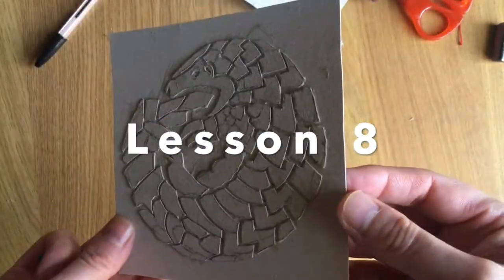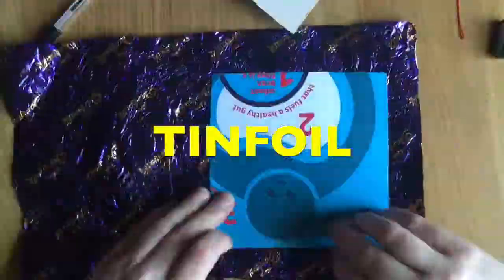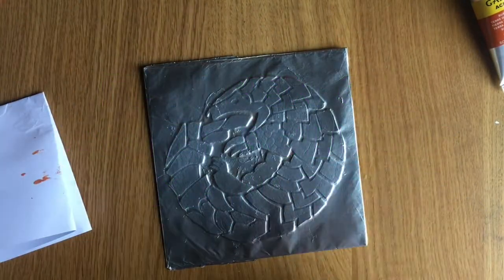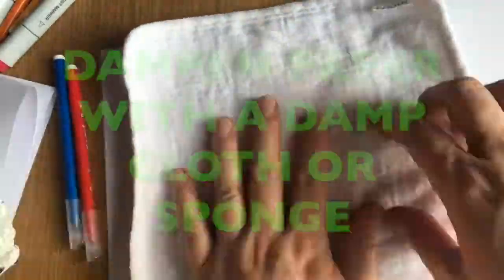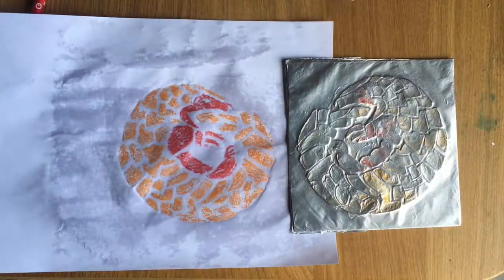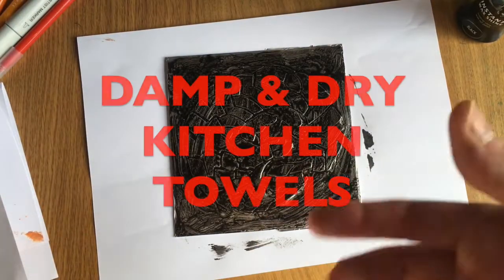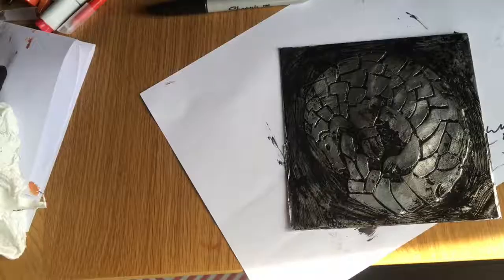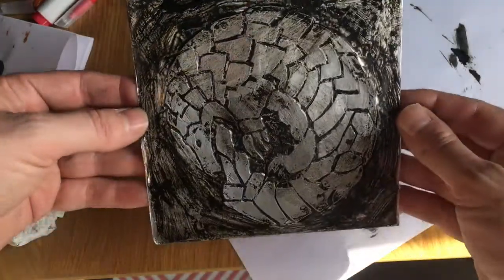Lesson 8 - Felt Pen & Tinfoil Printing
I'm using another cardboard relief piece, but this technique can also be achieved without it. All you need is some felt pens/markers, tinfoil and damp paper. Hope you try the technique out and please share anything you try.